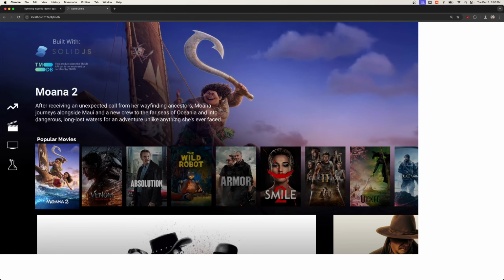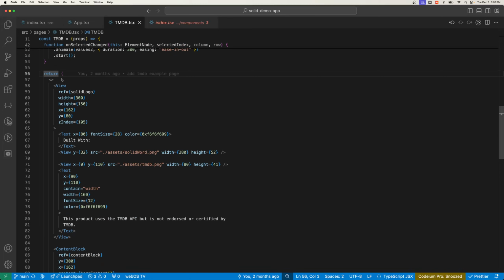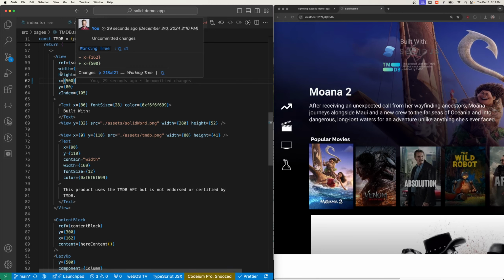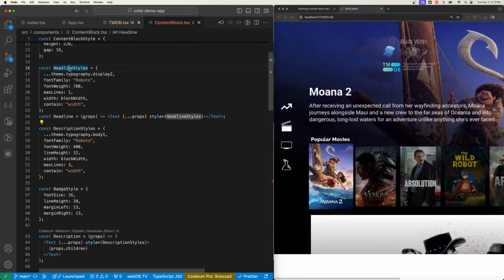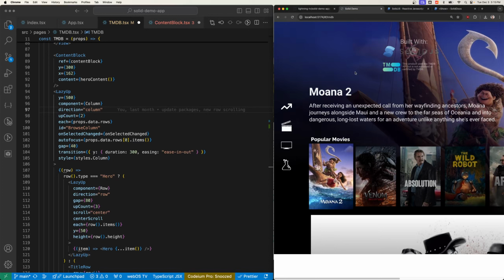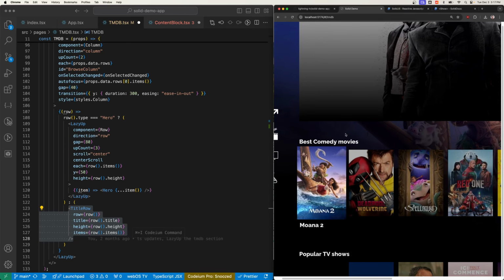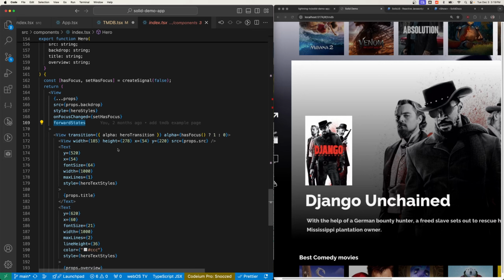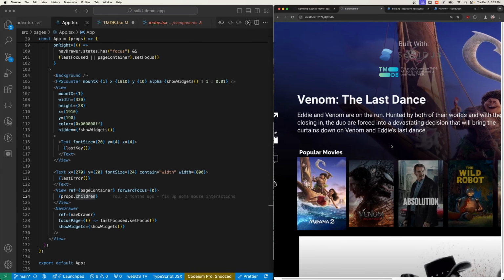LightningJS 3 TMDB UI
Part 2 of understanding how to build a TMDB page with SolidJS and LightningJS renderer